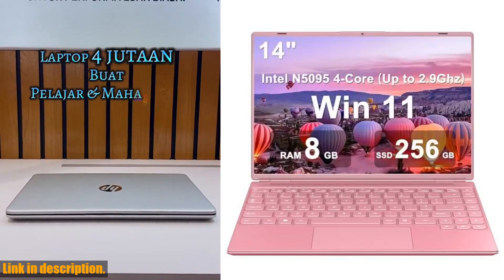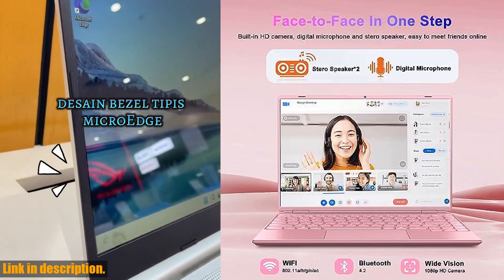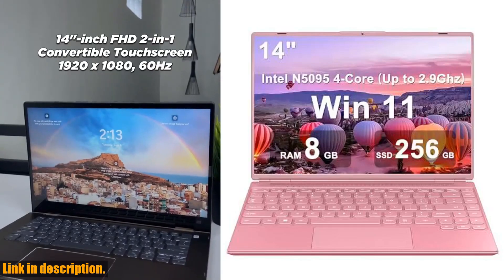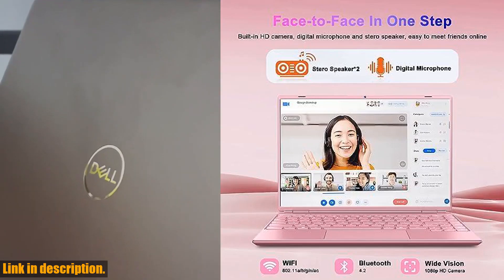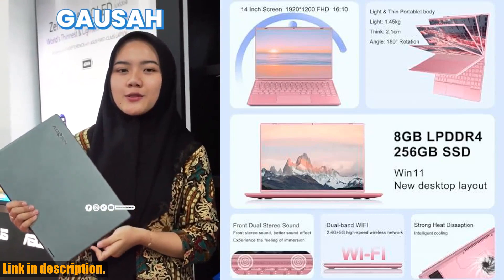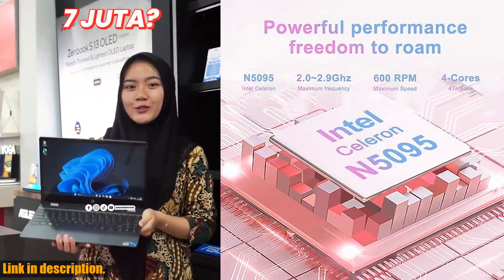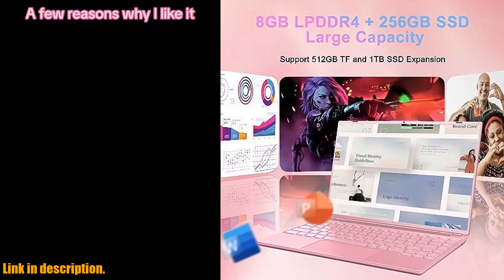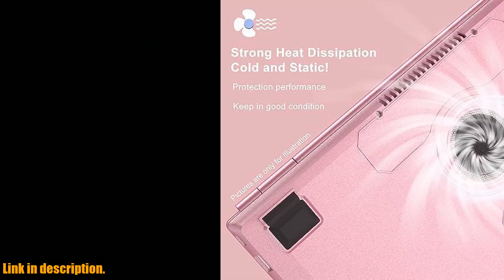Buy Ruzava/Aocwei 14 Laptop 8GB DDR4 256GB SSD Celeron Intel N5095 (Up to 2.9Ghz) 4-Core Win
Buy and Review Ruzava/Aocwei 14 Laptop 8GB DDR4 256GB SSD Celeron Intel N5095 (Up to 2.9Ghz) 4-Core Win 11 PC with Cooling Fan 1920 * 1200 2K FHD Screen Dual WiFi Support 1TB SSD Expand for Game Work Study-Pink on AMAZON Shop

PURCHASE LINKS:

- Ruzava/Aocwei 14 Laptop 8GB DDR4 256GB SSD Celeron Intel N5095 (Up to 2.9Ghz) 4-Core Win 11 PC with Cooling Fan 1920 * 1200 2K FHD Screen Dual WiFi Support 1TB SSD Expand for Game Work Study-Pink

Introducing the Ruzava/Aocwei 14 Laptop, a powerful and stylish device designed to enhance your computing experience. Featuring the latest Intel Celeron N5095 Quad-Core processor, this laptop is perfect for gaming, working, and studying. The 14-inch Full HD screen with a resolution of 1920x1200 offers immersive visuals and vibrant colors. With 8GB DDR4 and 256GB SSD, expandable up to 1TB SSD, you'll have plenty of storage for all your files. Plus, a cooling fan, dual-band WiFi, and anti-theft buckle provide added convenience and security. Pre-installed with Win 11 and 1+1 year VIP service, this laptop is a perfect combination of performance and beauty. Elevate your computing experience today with the Ruzava/Aocwei 14 Laptop.